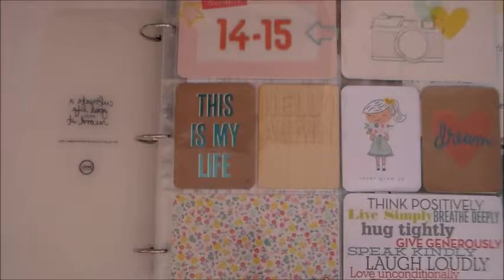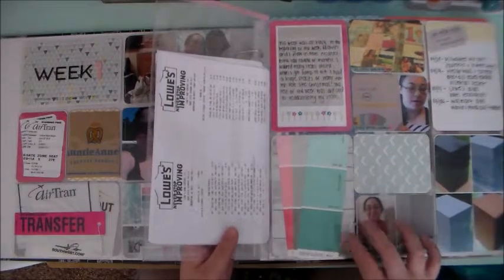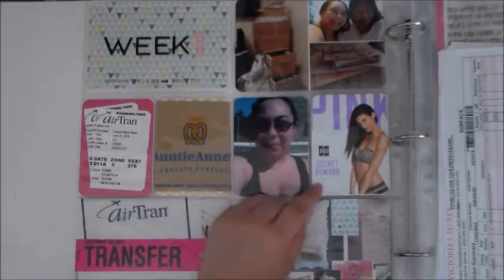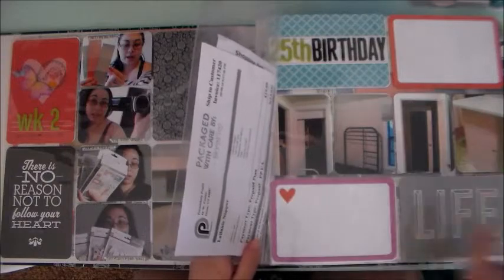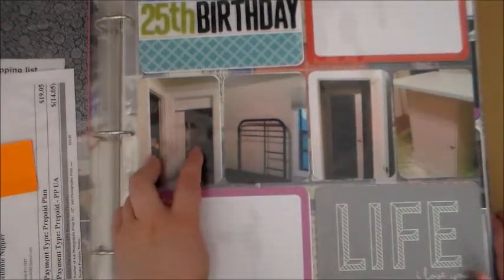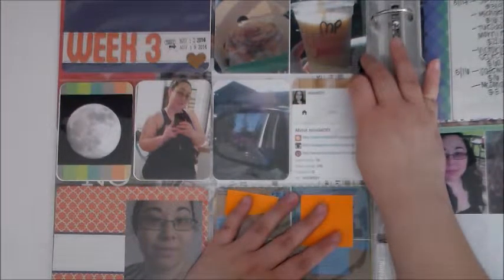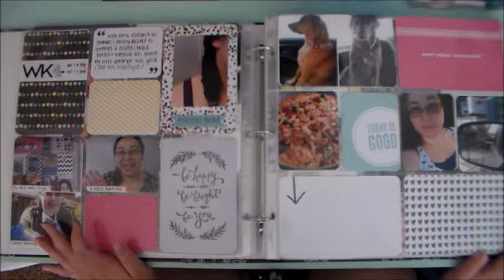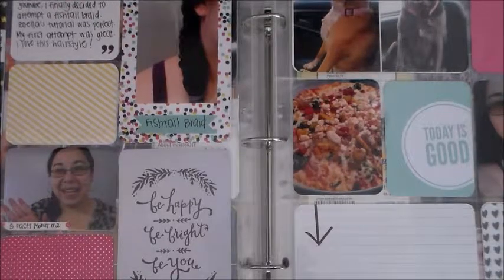Project Life 2014 Weeks 1-4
We are finally on a new album! I hope you all enjoy! :]